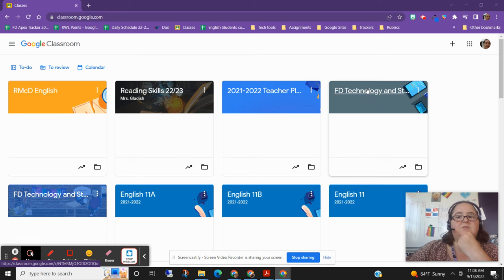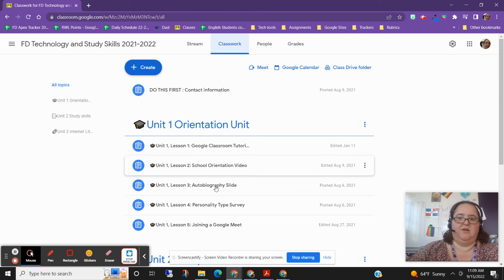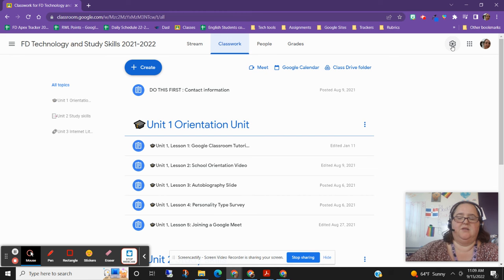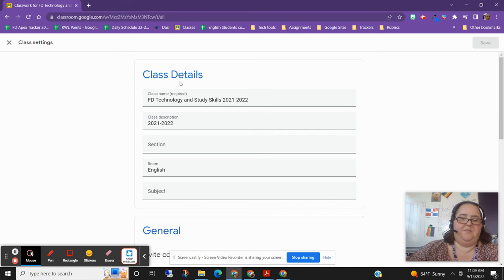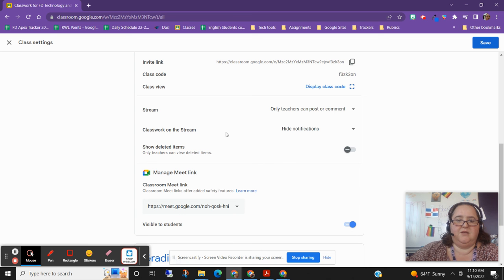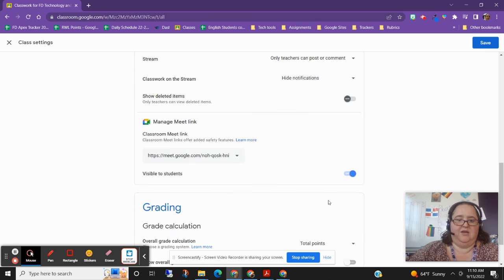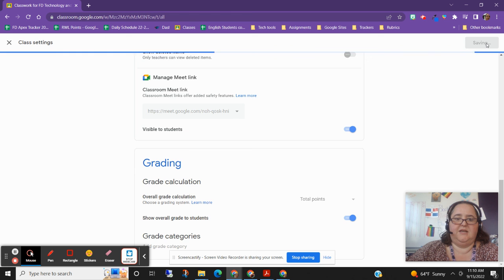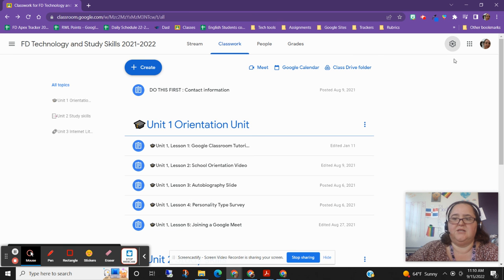Sep 15, 2022 Tech Tip Google classroom settings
A quick tip on how to use classroom settings for asynchronous learning.